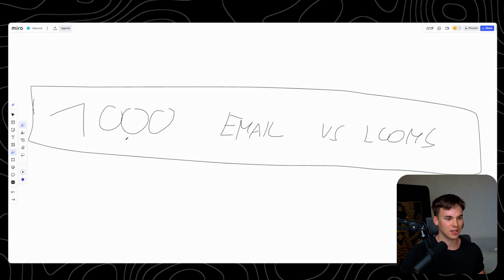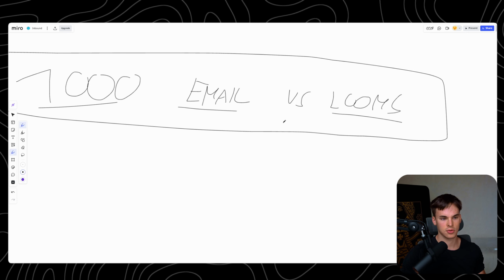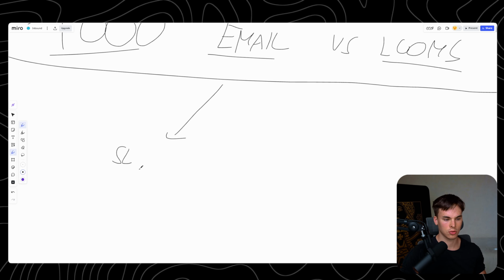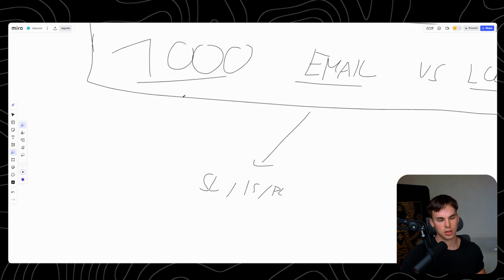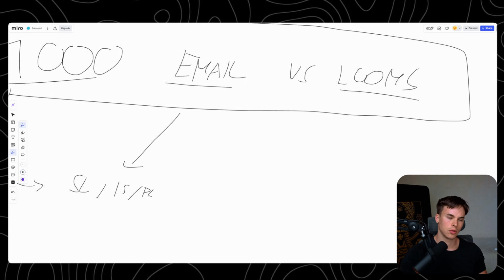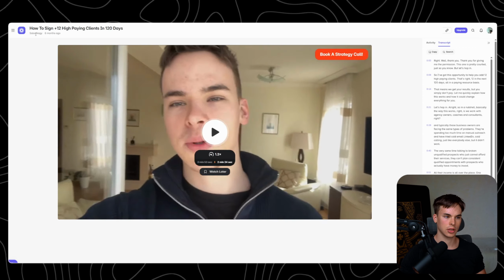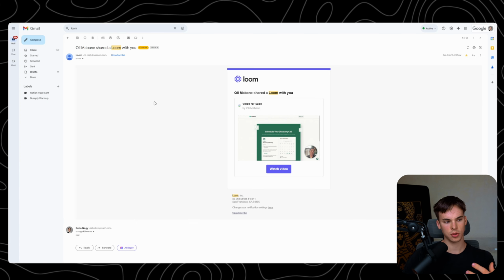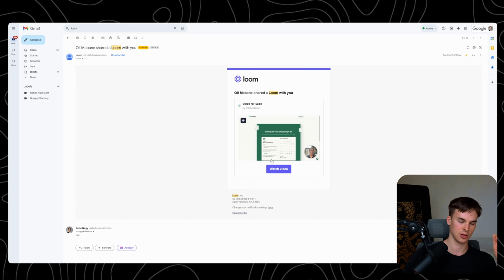Sent 1,000 Cold LOOMS vs 1,000 Cold EMAILS - The Results SHOCKED Me!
I tested 1,000 cold Looms vs 1,000 cold Emails to see what gets more replies and booked meetings. The results? Surprising. Watch this breakdown and learn what’s working in 2025 outreach.

Timestamps:
00:00 - Why I Sent 1,000 Cold Emails vs 1,000 Loom Videos
00:12 - Cold Email vs Loom Outreach: What’s the Real Difference?
01:45 - Cold Email Results: Open Rates, Replies & Bookings
02:25 - Loom Outreach Results: Higher Engagement & Meetings?
03:39 - Final Verdict: Is Video Outreach the New Sales Hack?